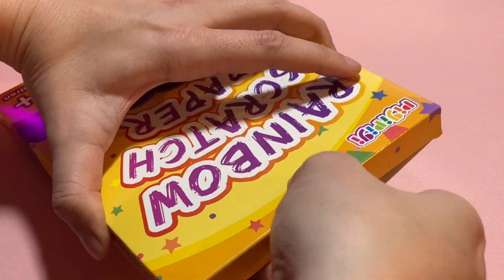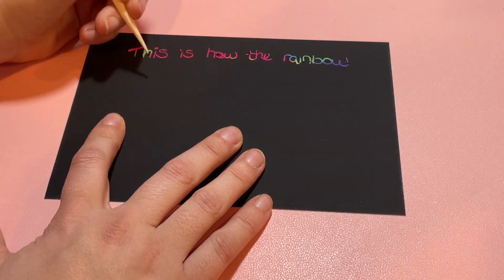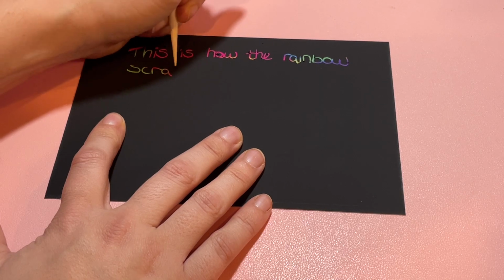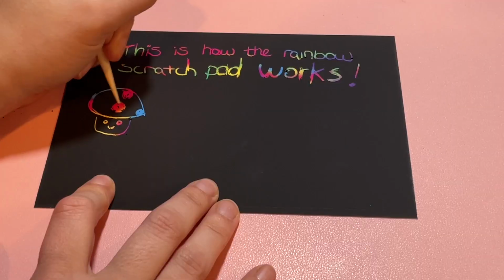pigipigi Scratch Paper Art for Kids -60 Pcs Magic Rainbow Scratch Paper